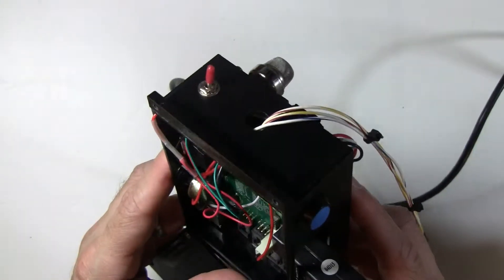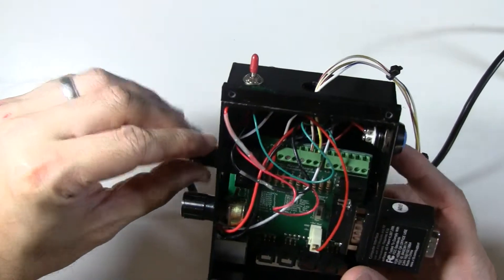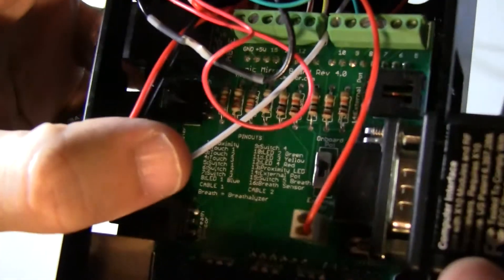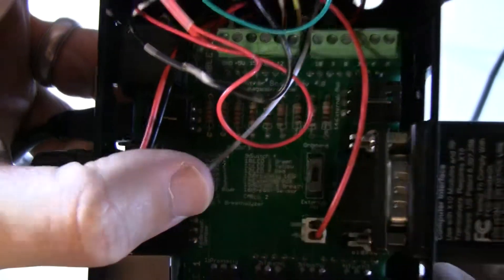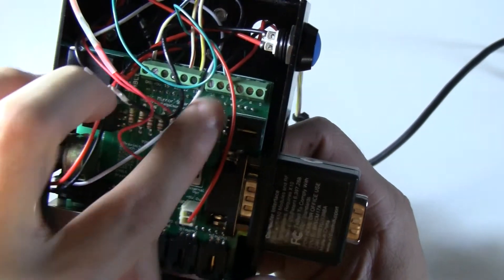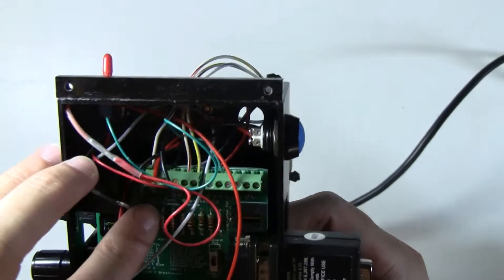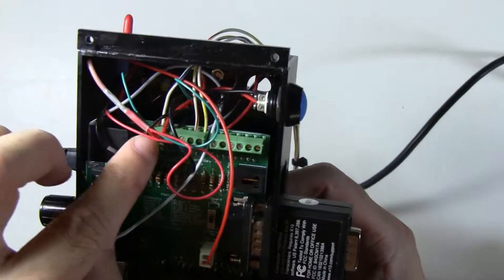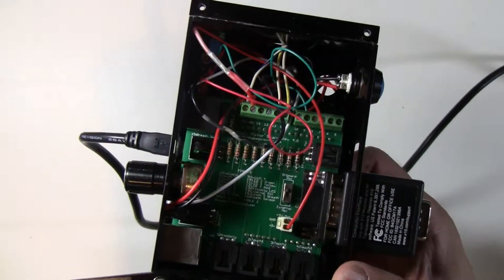DIY Photobooth - Wiring up the Toggle Switch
Explains how to wire the toggle switch needed for the DIY Photobooth project.